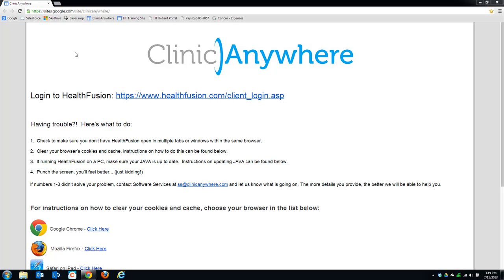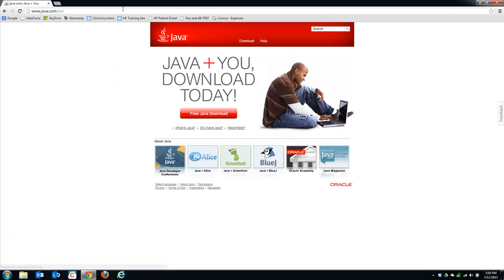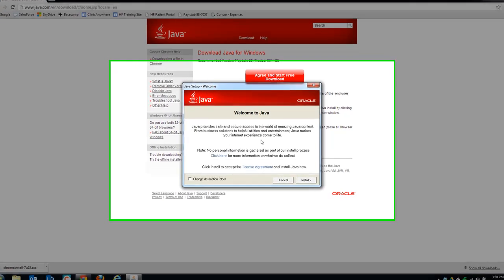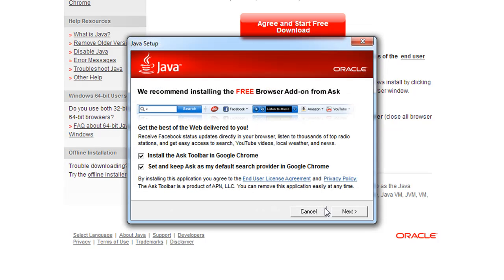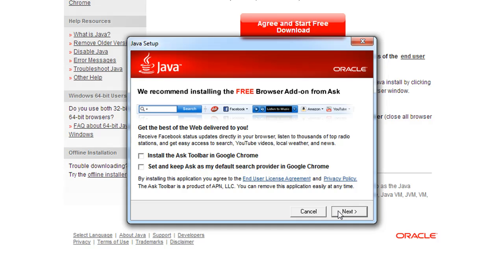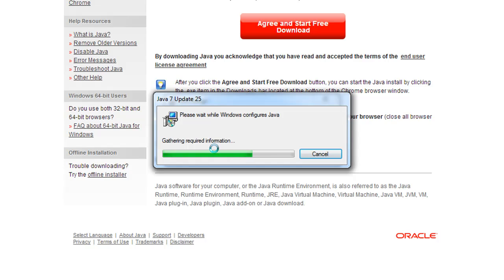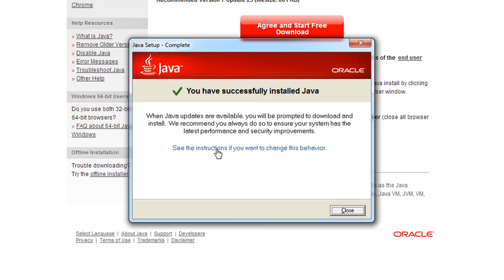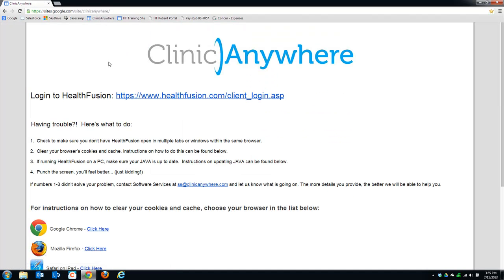Updating or Installing Java with Google Chrome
How to update or install Java using Google Chrome